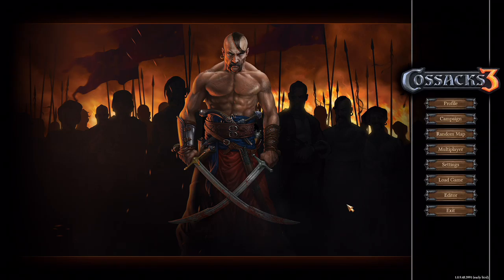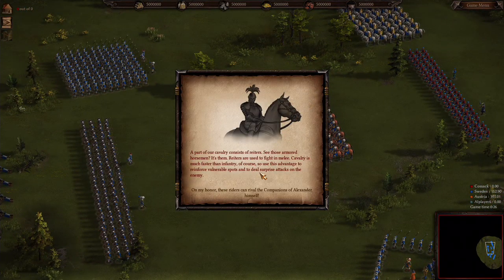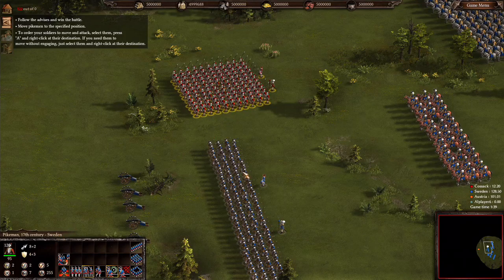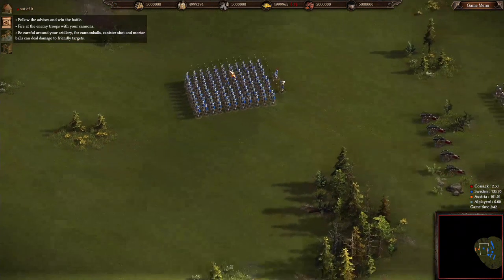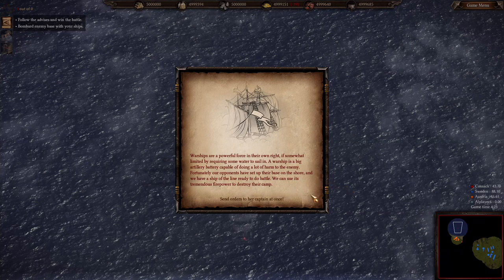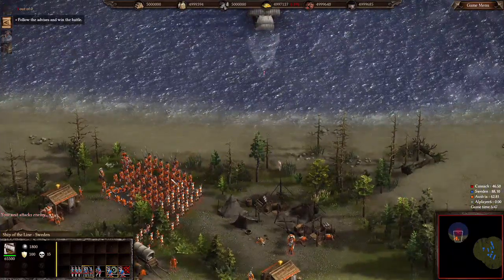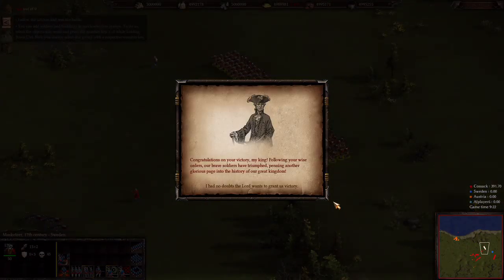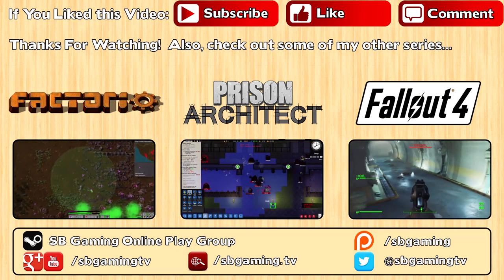War Ruse Tutorial [War] - Cossacks 3 [ep3]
We take on the War Mission of the War Ruse Tutorial, which introduces us into a number of troops, including Musketeers, both foot and Mounted, as well as Cavalry, including Sich Cossack Mercenaries, as well as Cannon.

We also learn about naval forces that allow us to bombard the enemy position from sea.

Cossacks 3 is a Real Time Strategy Experience that returns to it's roots of the original Cossacks from 15 years ago.  Thank you to GSC Gameworld for providing a copy.